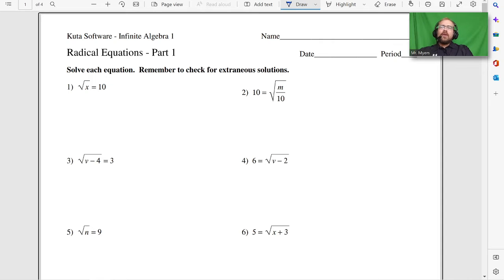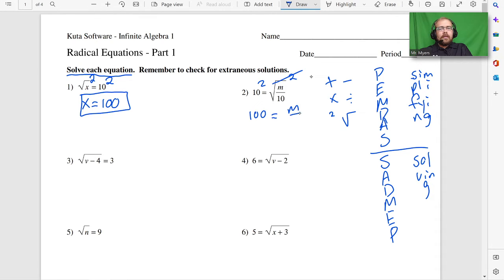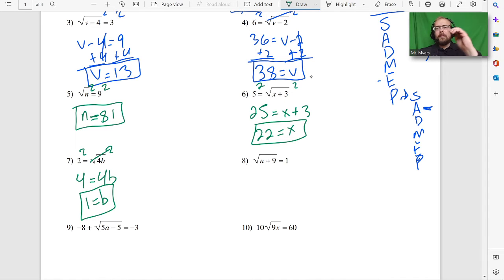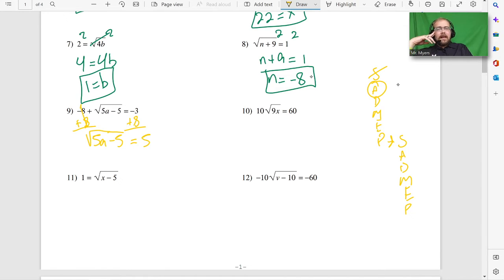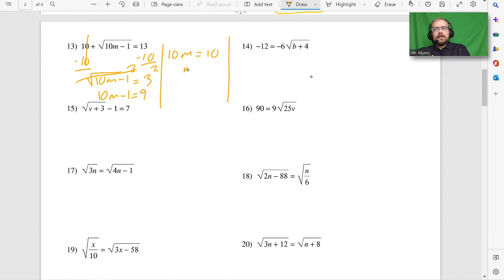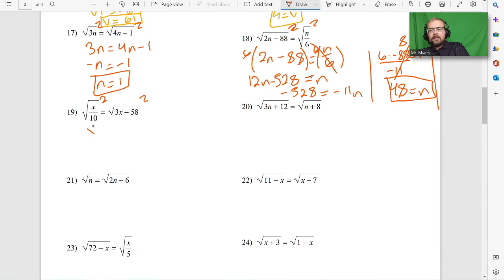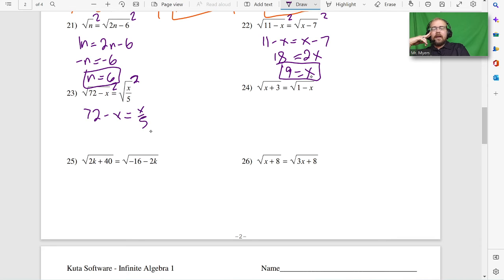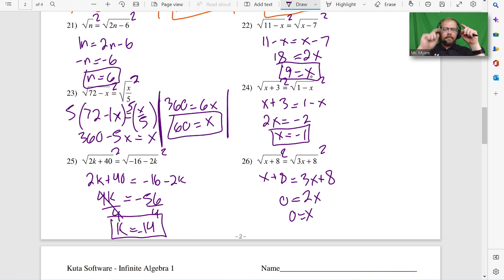Radical Equations (Part 1)- Algebra 1 Kuta Worksheet Series